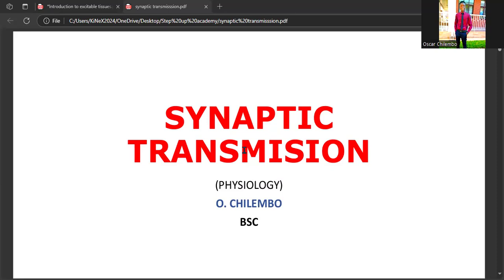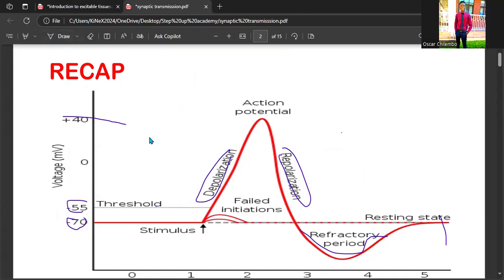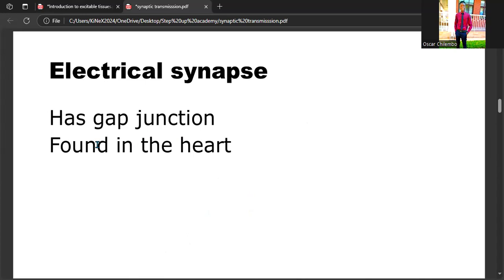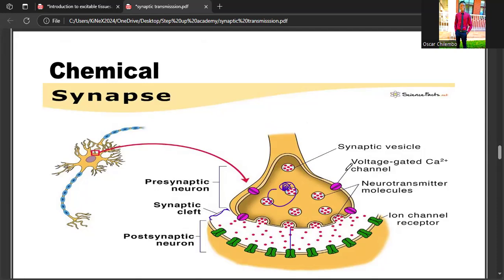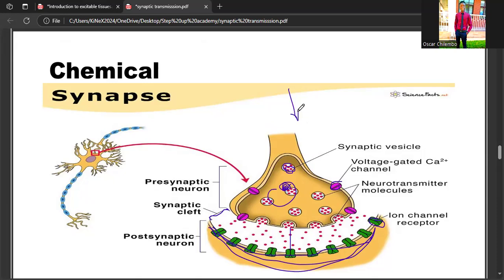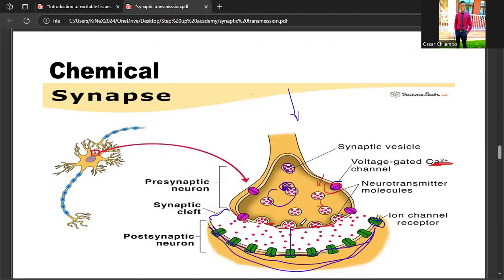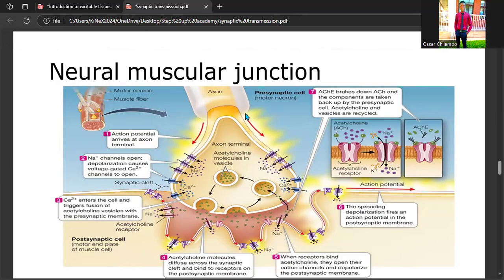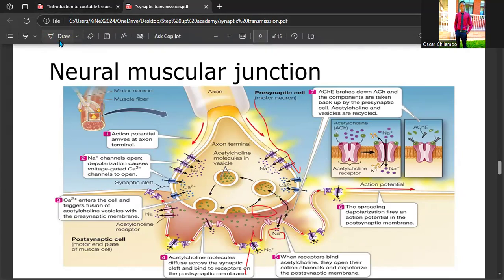Synaptic transmission made simple | Physiology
Learn the entire synaptic transmission in a more simplified manner